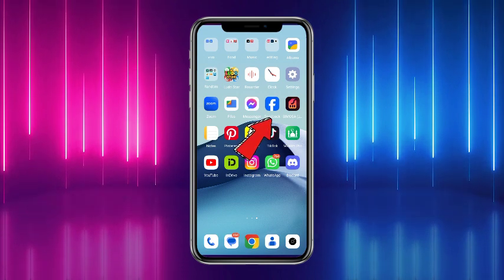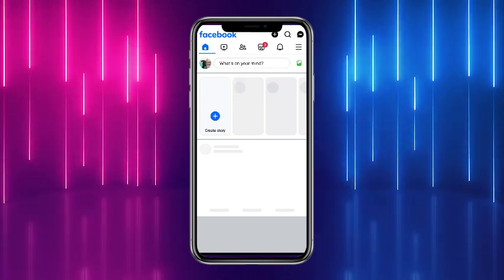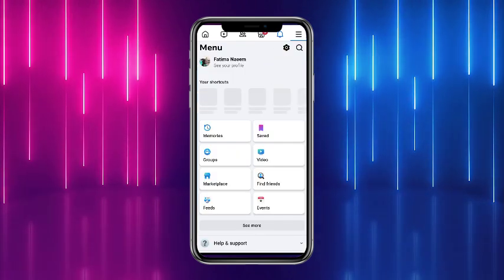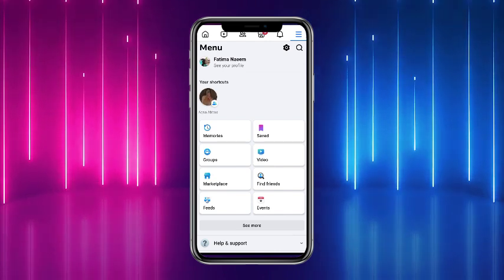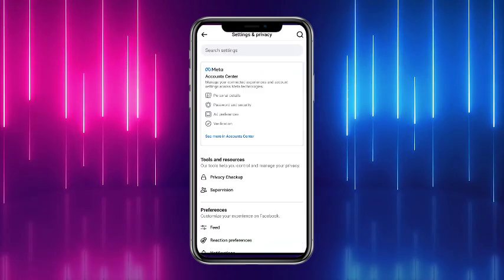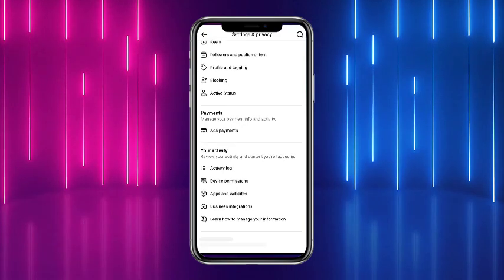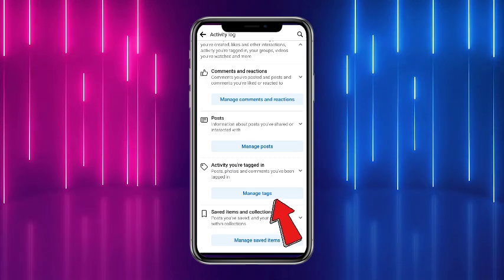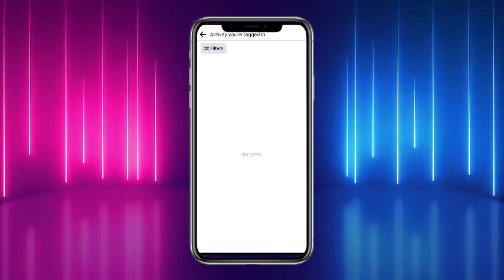How To See Tagged Posts On Facebook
In this video we will teach you "How To See Tagged Posts On Facebook"

You can also search this video via:

- How to find tagged post on facebook
- How to find posts in which you are tagged in on facebook
- How to review tagged posts on facebook